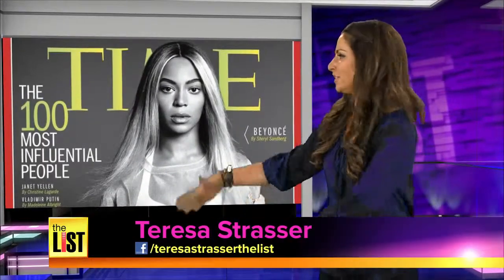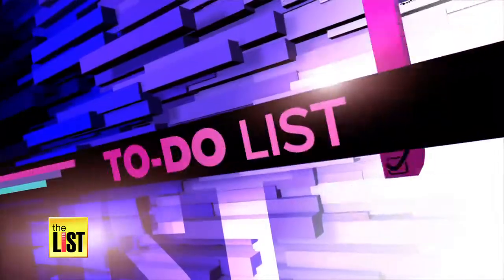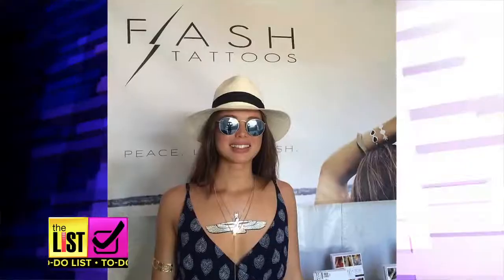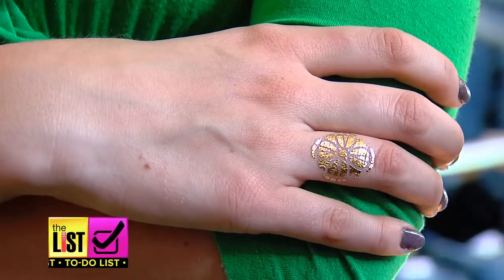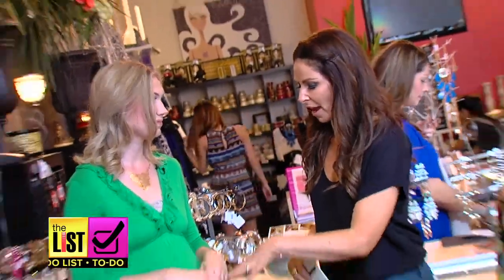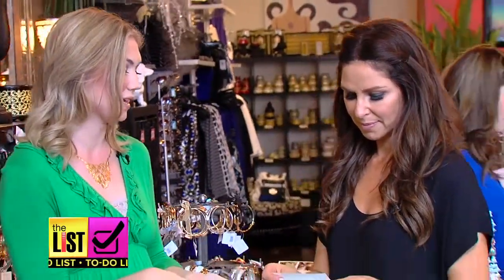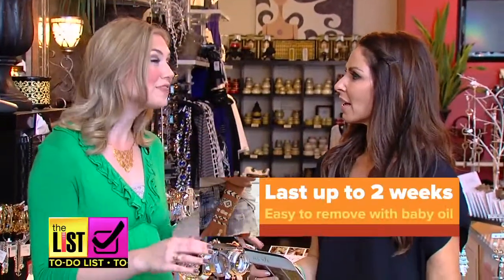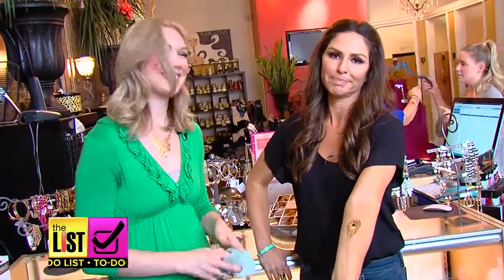Be the Hit of the Party with Flash Tattoos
Beyoncé embraced the metallic temporary tattoo known as "Flash Tattoo" and the WORLD has taken notice. Now you can get this same look and stand out on that big night out. The List's Teresa Strasser talks to fashion blogger, Lindsay Viker about this new fashion trend, now on The List!